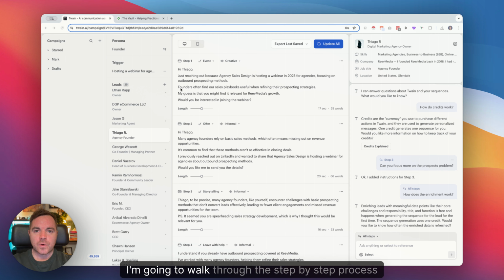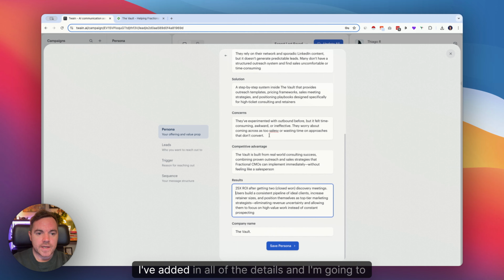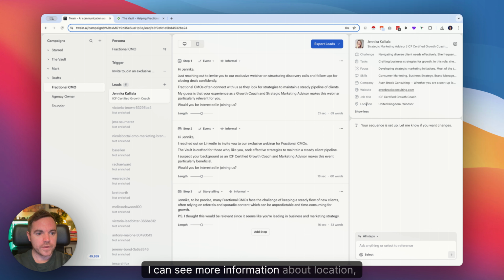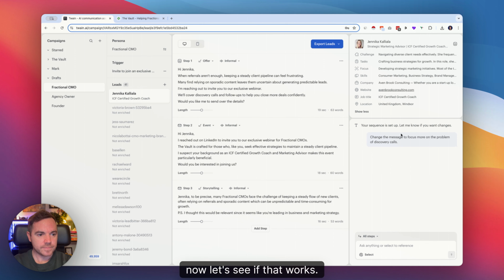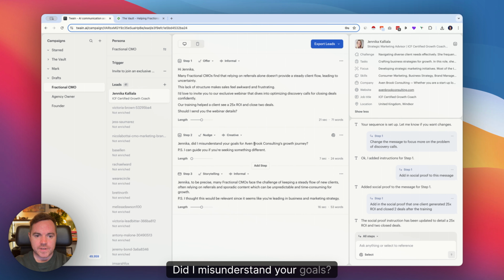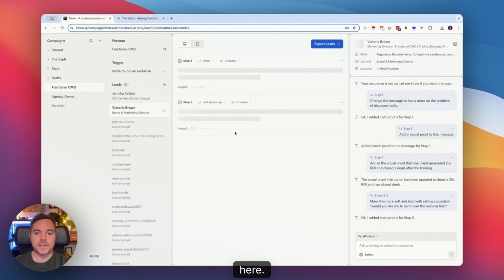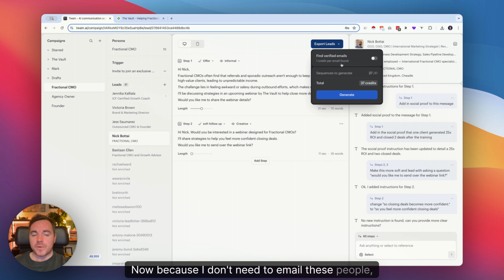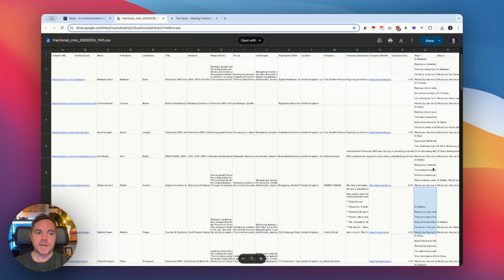Create a campaign